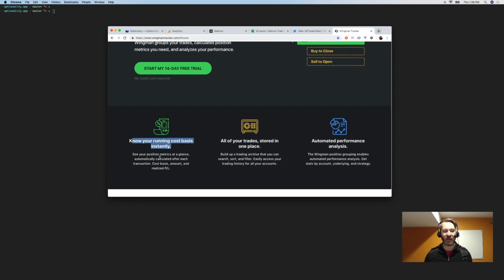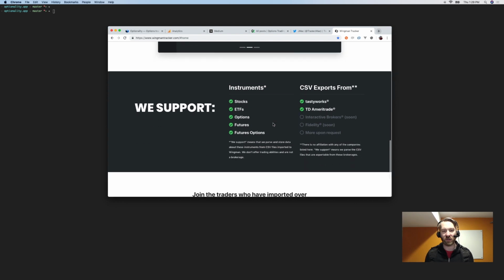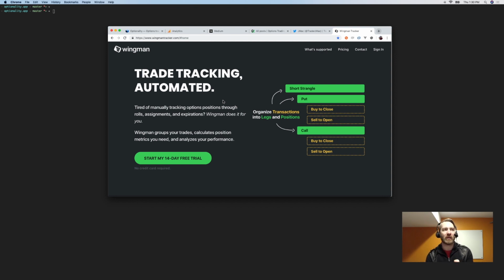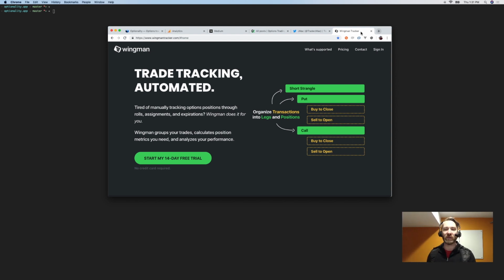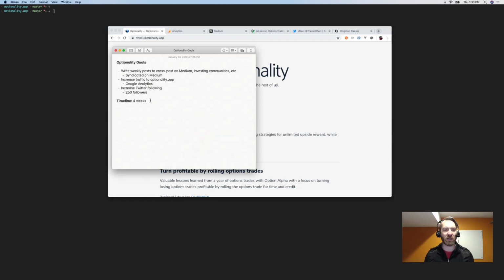Building Optionality #5 - Crossroads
In this fifth video in the "Building Optionality" series on building a new product I take a hard look at where things are and if I should move forward building this product.